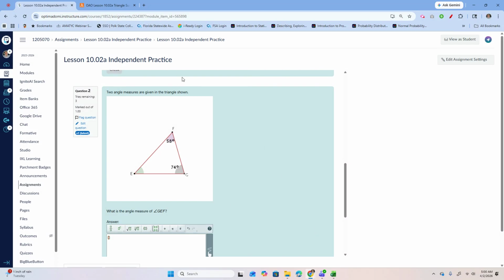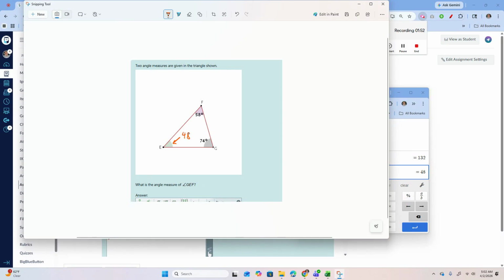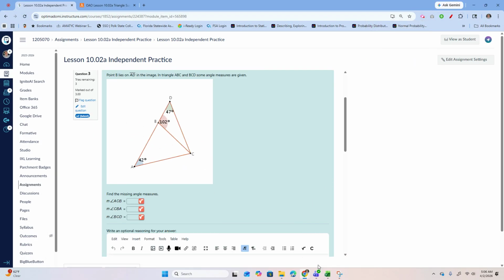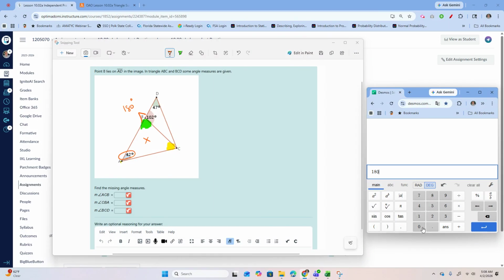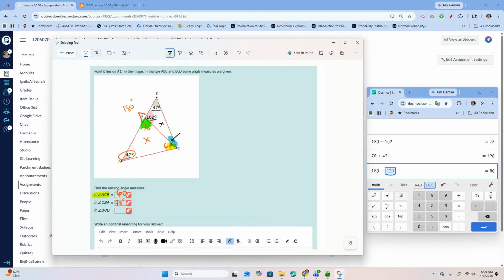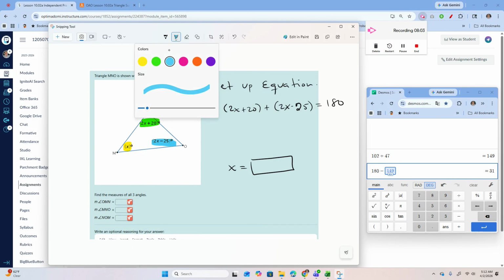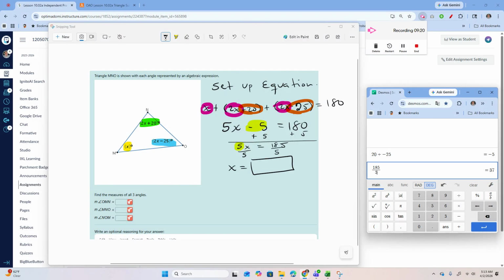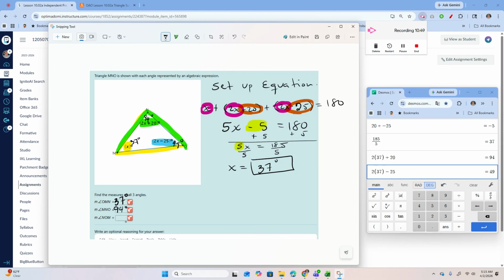Lesson 10.02a Independent Practice